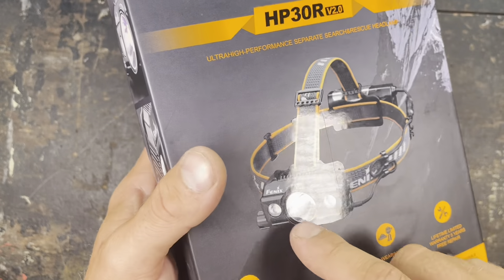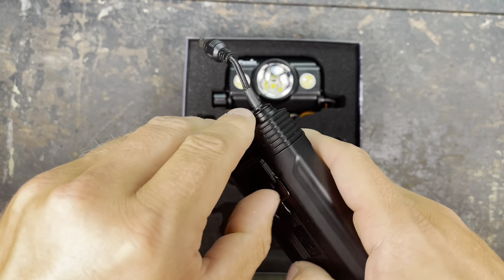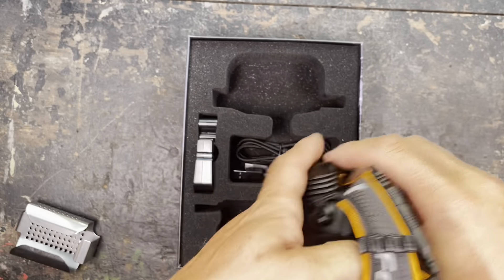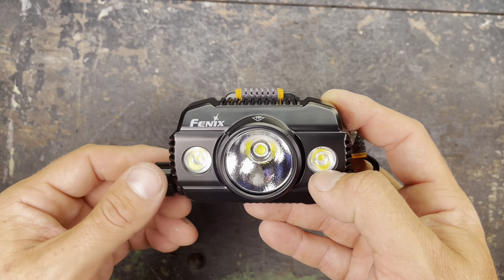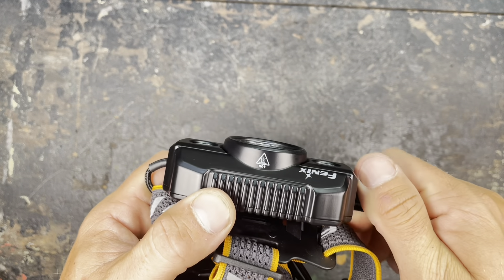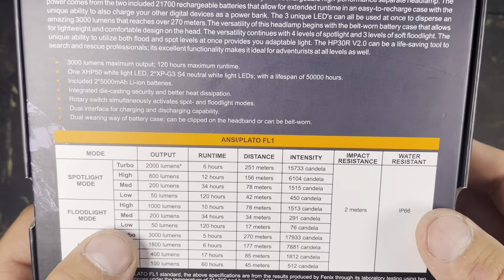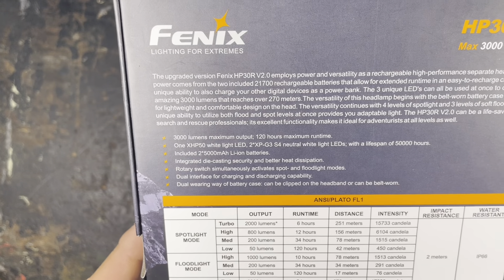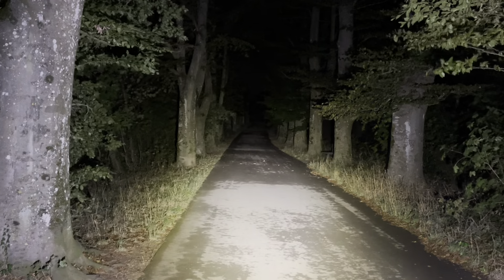Extended Review And Beamshots Of The FENIX HP30R v2.0 Headlight with 3000 Lumen and 270m of Throw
Technical parameters HP30R V2.0 :
- 1x XHP 50 cool white LED for Spotlight
-  2x XP-G3 S4 neutral whitew LED for Floodlight
- Deep reflector for the XHP 50 Honeycomb lenses for the XP-G3 S4
-Toughend mineral glass lens
- 2x 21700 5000mAh ( important to use button top batteries)
- Impact restistance 2m
- Aluminium black
- USB-C charging
- Rotary switch
- 17933 cd
- 270 m Beam distance
- 437 g including Batterypack and Headband
-  Headlamp : Length: 92mm Width: 56mm Height: 44mm Batterypack : Length: 107mm Width: 50mm Height: 41mm

Output and runtimes :
Spot and Flood combined :
- 100 (95) Lumen for  60 hours
- 400 (380) Lumen for  17 hours
- 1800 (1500) Lumen for 6 hours
- 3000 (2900) Lumen for 5 hours